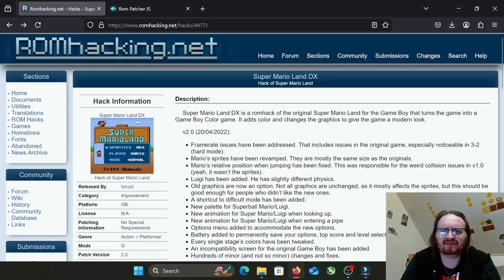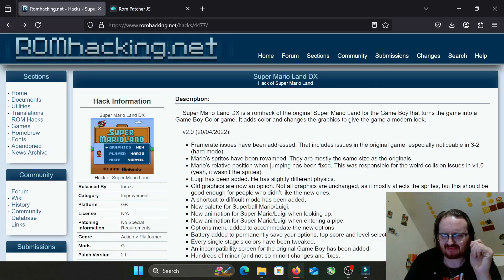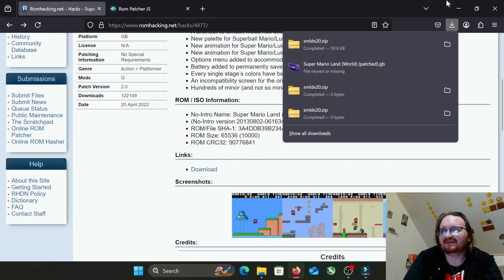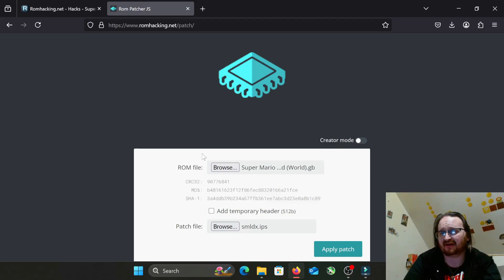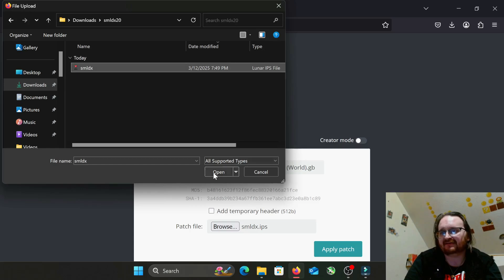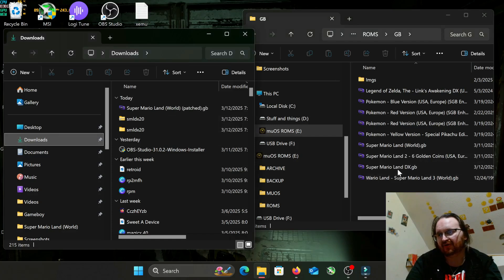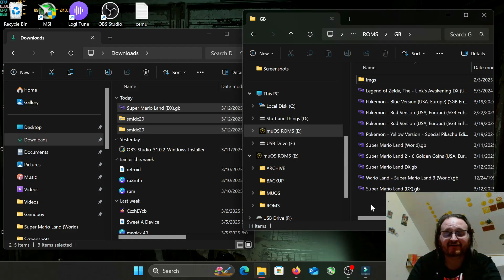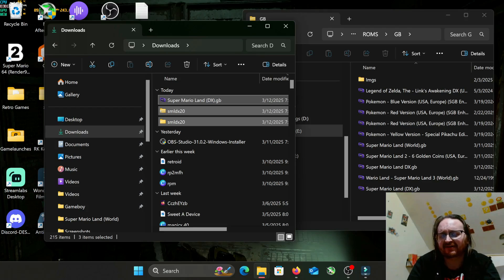How To Patch Rom's With Hack's An Install Them On Retro Handhelds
A Guide on how to patch rom hacks into roms. And no, I don't show you where to source roms so DON'T ASK

0:00-Babbling
1:30-The How to of the video